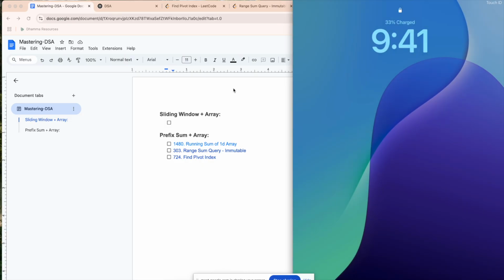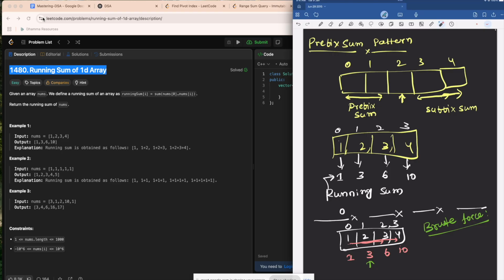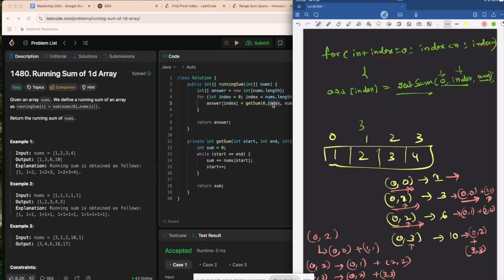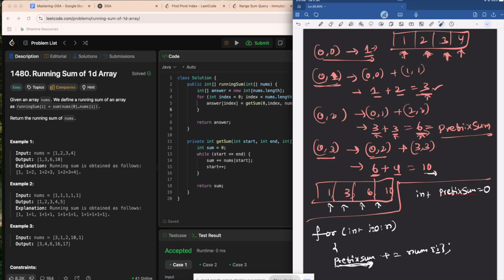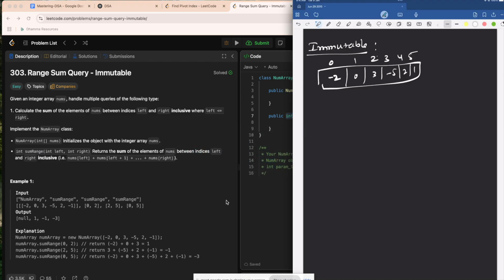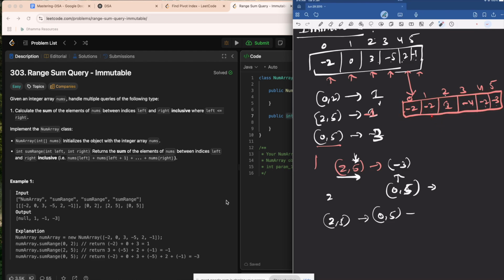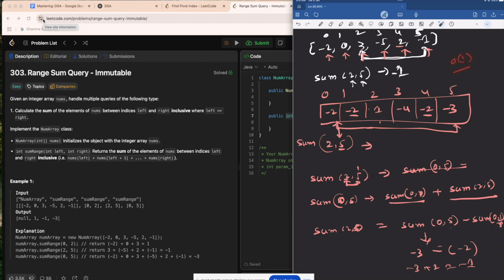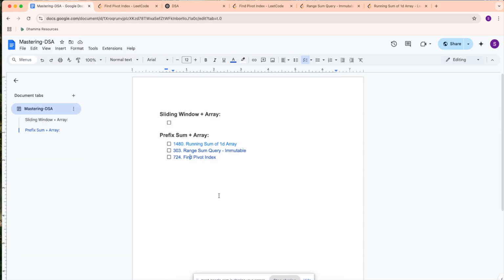1480. Running Sum of 1d Array, 303. Range Sum Query - Immutable